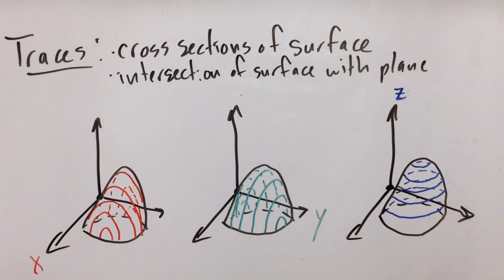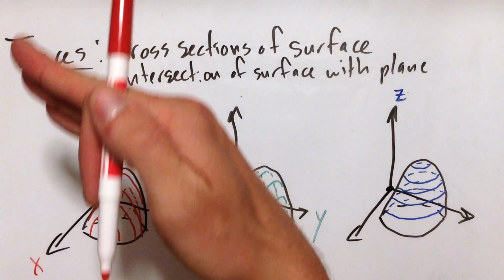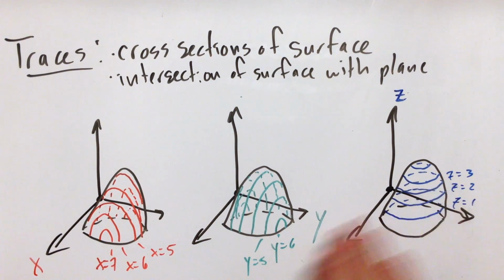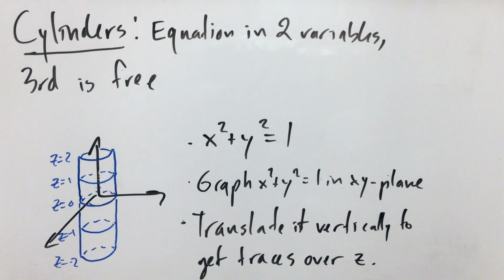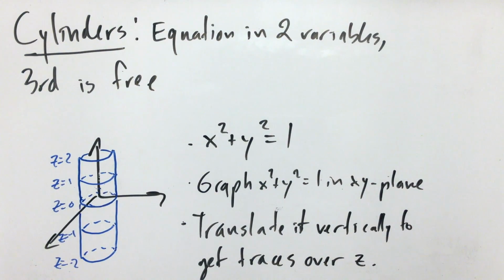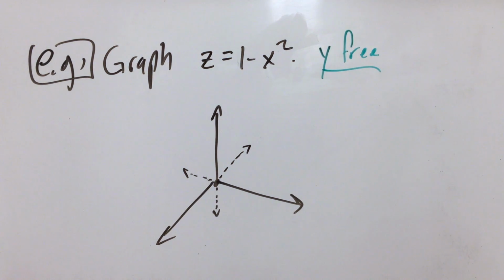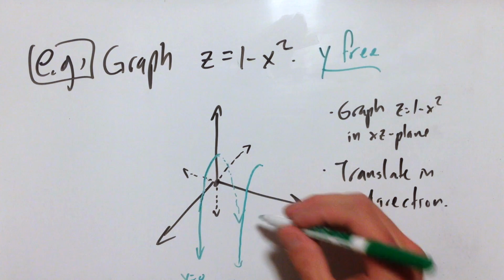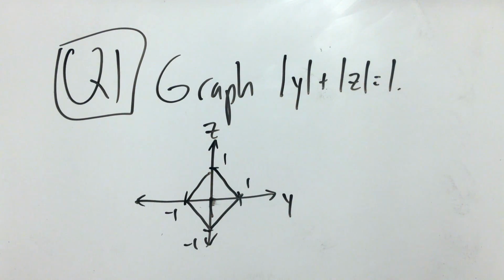243 Lecture 5 Video 1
We introduce cylinders and sketch their graphs.